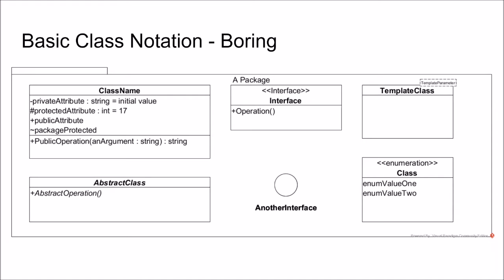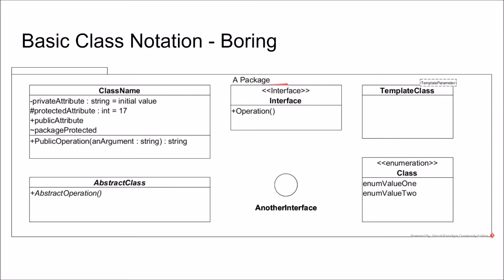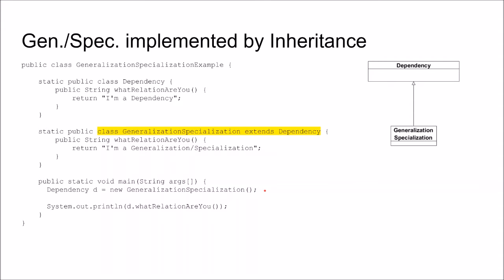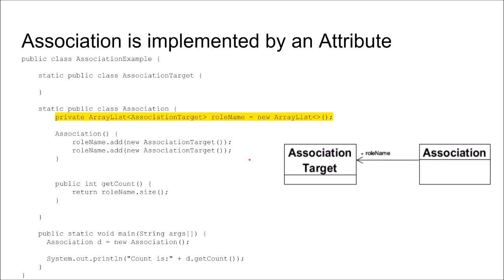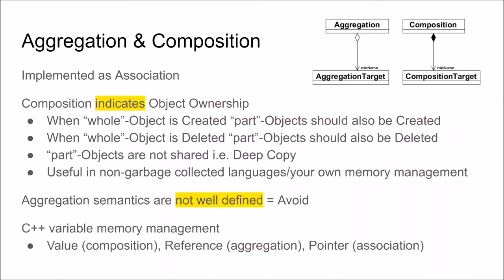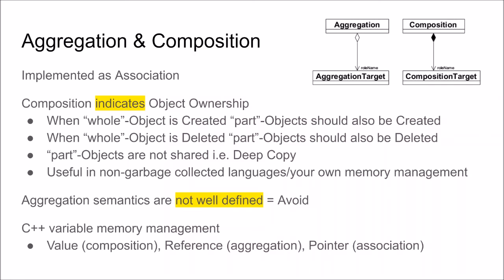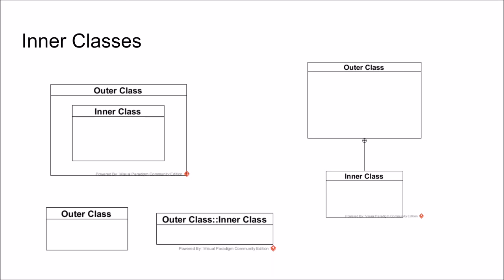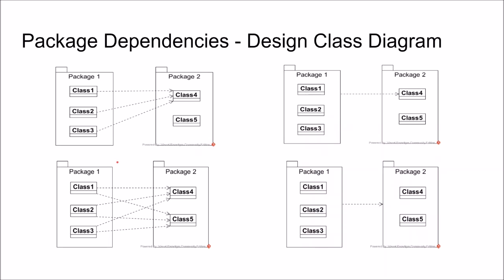UML Design Class Diagrams Notation Crash Course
Detailed class notation. Relation notation, and code examples covering generalization/specialization, realization, association, aggregation, composition, and dependency. Package notation.